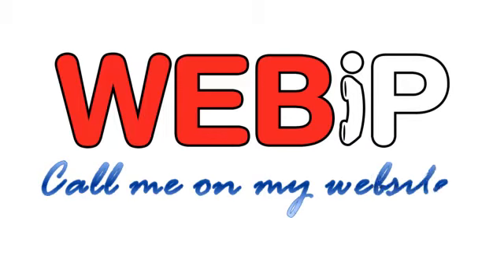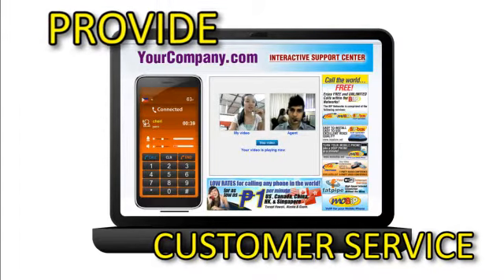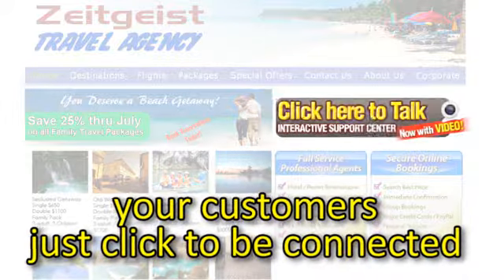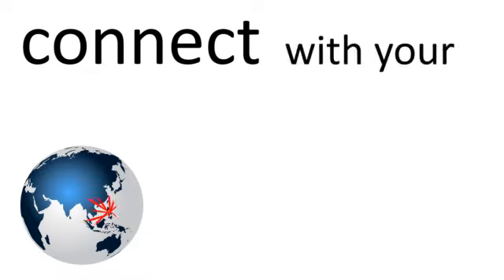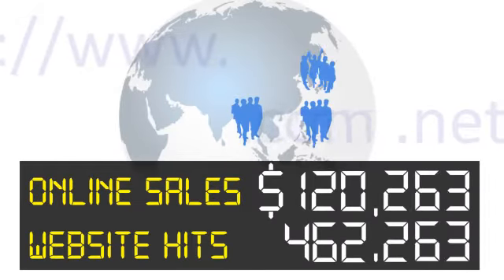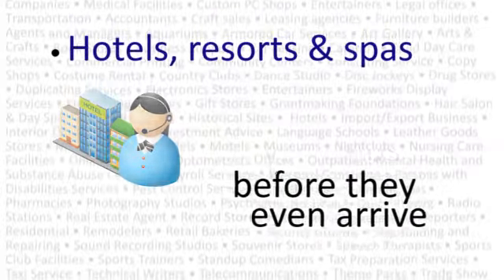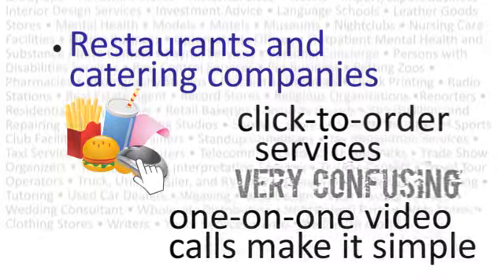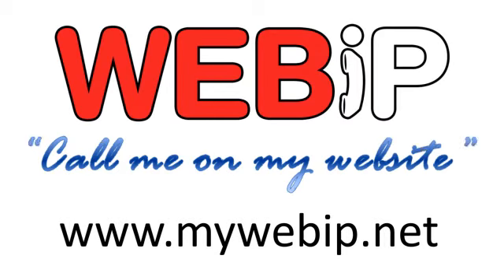WEBiP "Call Me on my Website"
WEBIP is a website tool that allows you to provide instant assistance to your
online customers who need an urgent reply to their inquiry and do not have the
time to wait for your email. WEBIP gives you a real time customer service
tool that can be accessed by your customers from any computer anywhere in the world.